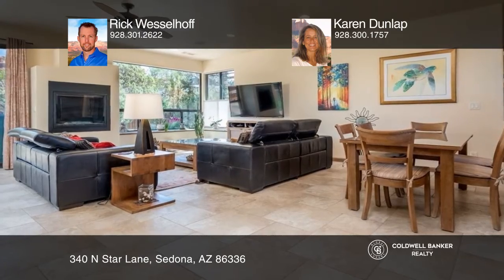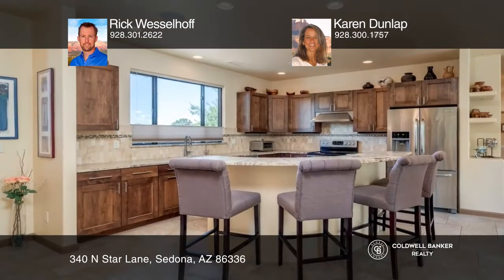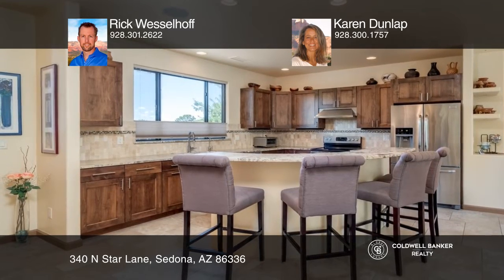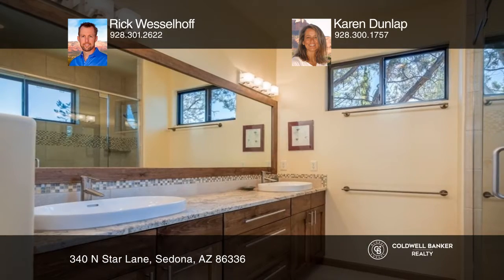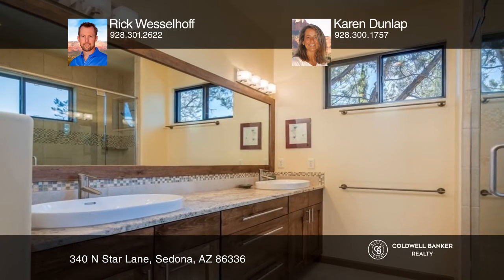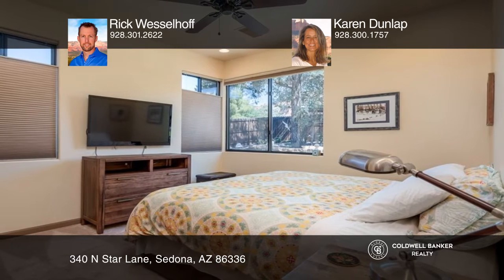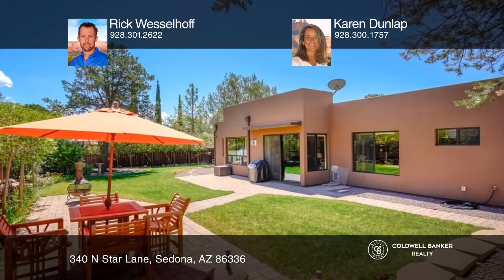340 N Star Lane Sedona, AZ | ColdwellBankerHomes.com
340 N Star Lane, Sedona, AZ

Newer construction modern design single level home in West Sedona, ideal location complete with fenced backyard and unblockable red rock views of Thunder Mountain. Located just minutes from National Forest trail access, grocery stores and restaurants - this designer custom home has a level of finish